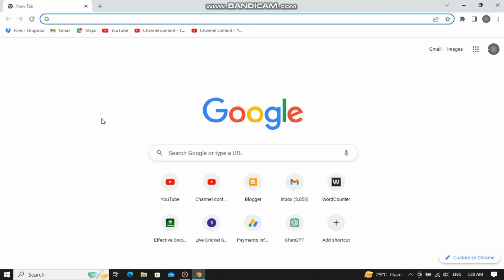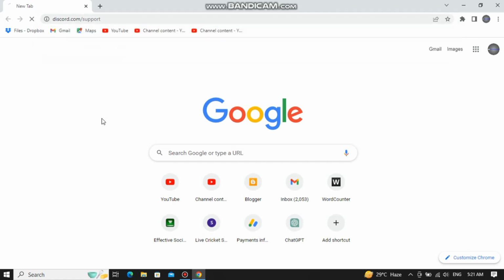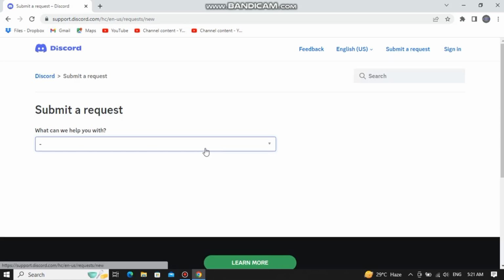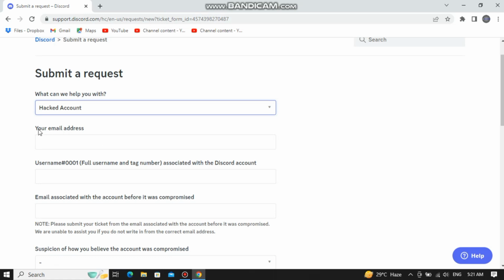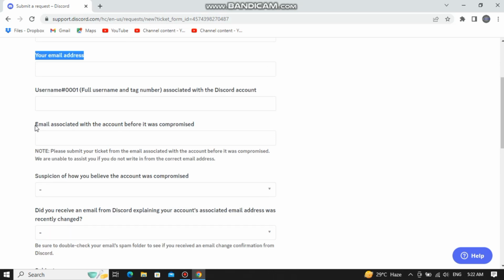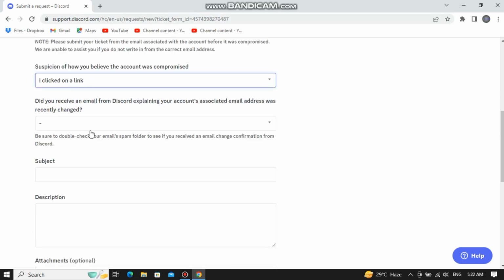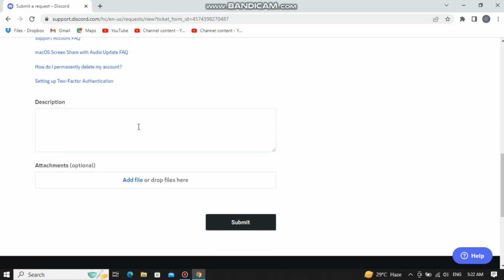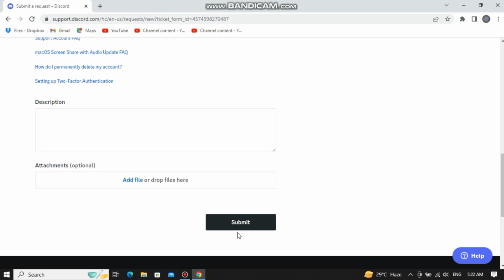How to Recover Discord Account 2023 | Recover Hacked Discord Account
In today's video, I am going to show you how to recover your hacked discord account. If your discord account was hacked and now you want to recover it then this video is for you. So sit back and learn how to restore hacked discord account.